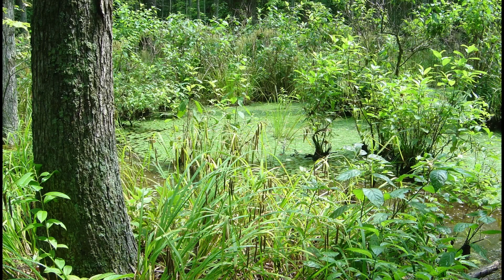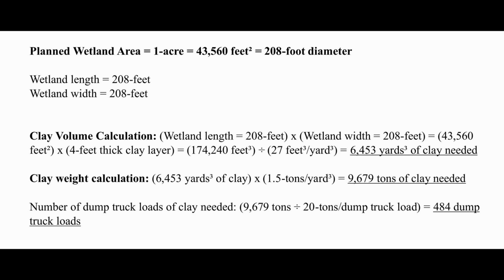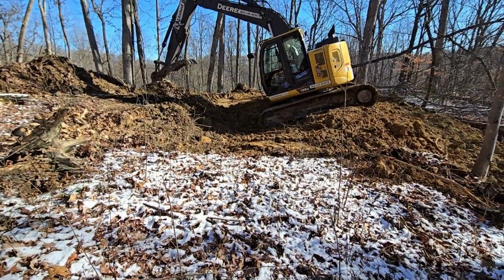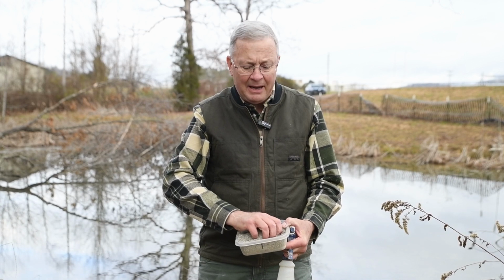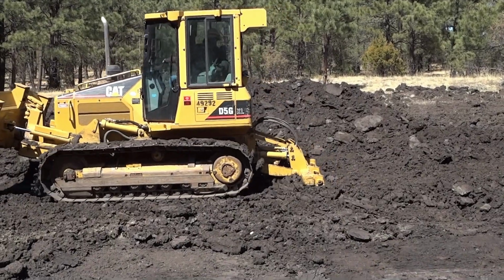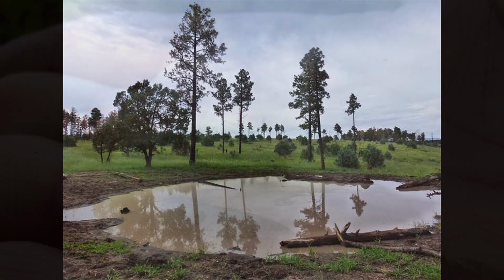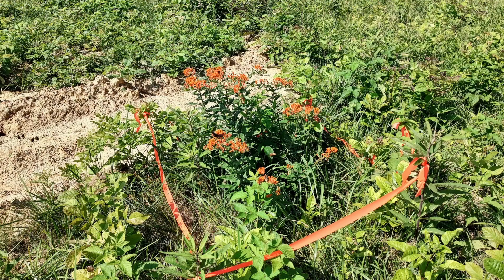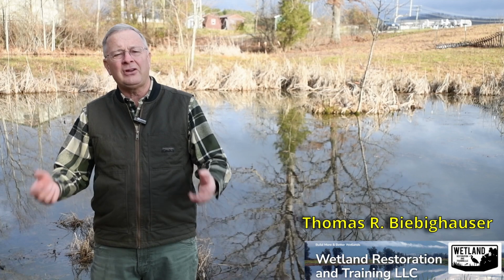Compacted Clay Liner Technique for Building Wetlands (Episode 15)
The Compacted Clay Liner Technique is one of the main ways you can build a wetland on a site where it is not possible to construct a groundwater dam. Using the technique has its challenges because of the need to cover the wetland basin with clay that is at least 24-inches thick and compacted in layers under optimum moisture content. This revised and improved video shows detailed examples of building wetlands using the Compacted Clay Liner Technique in Kentucky, New Mexico, Ohio, and British Columbia, Canada.